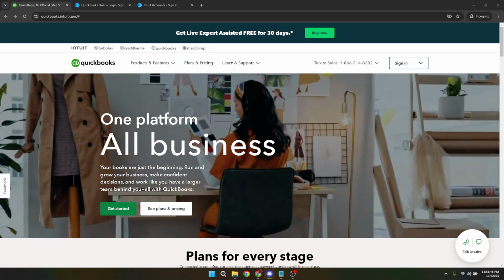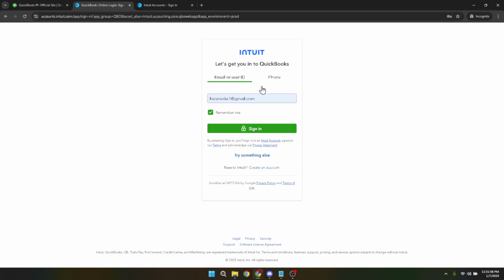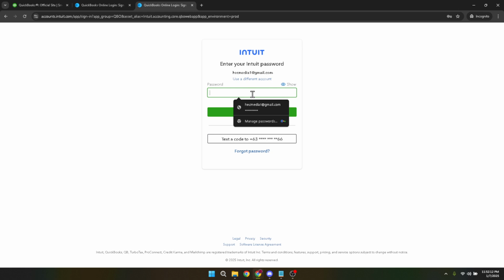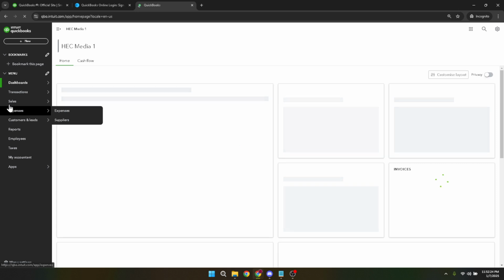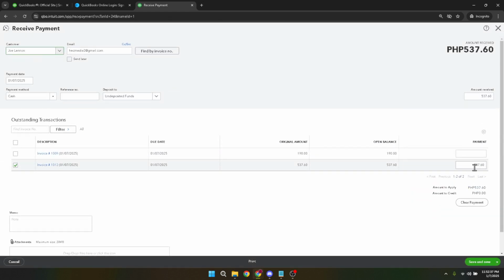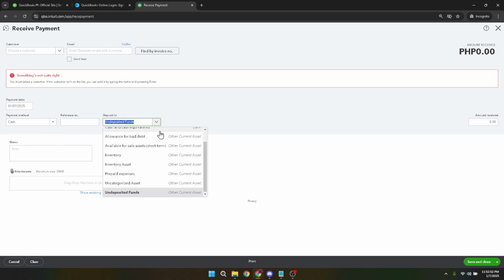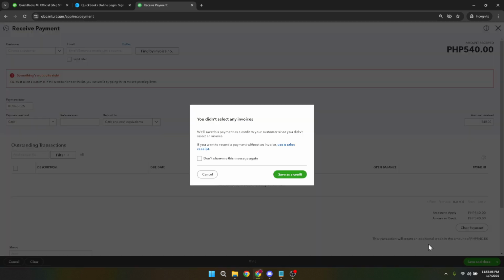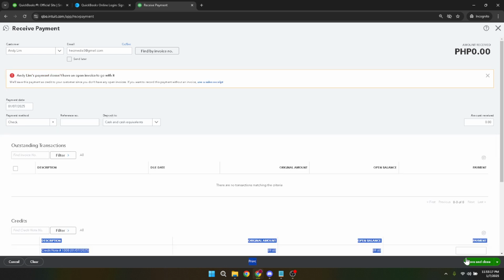How to Receive Payment on Quickbooks Online (Full 2025 Guide)